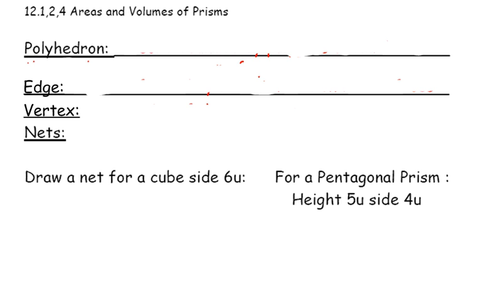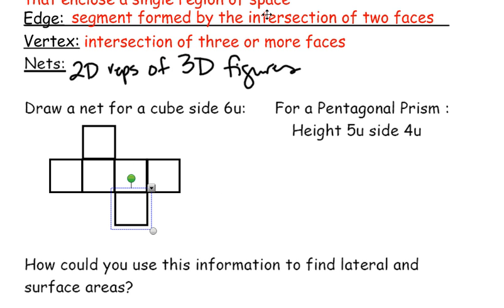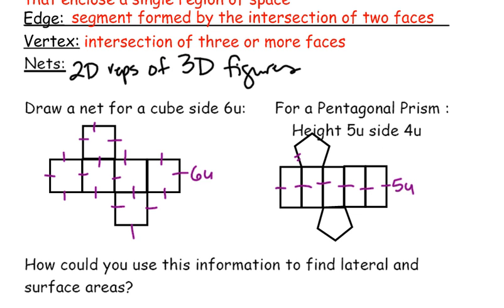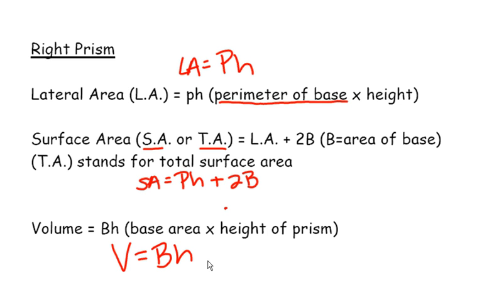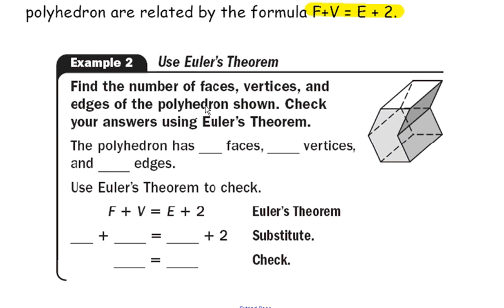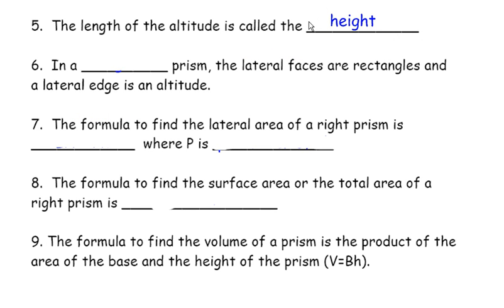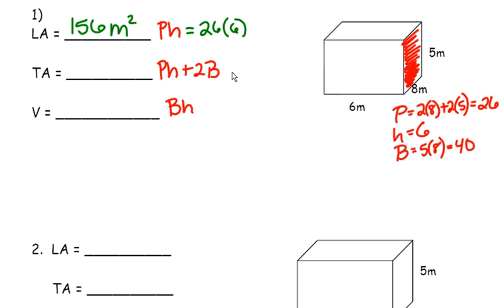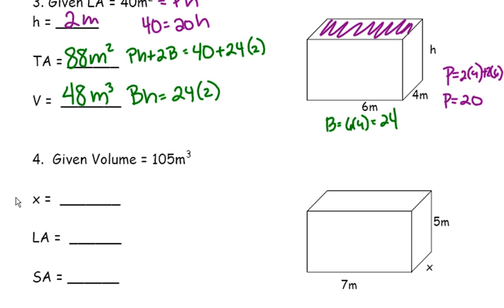Notes 12.1,2,4 part 1